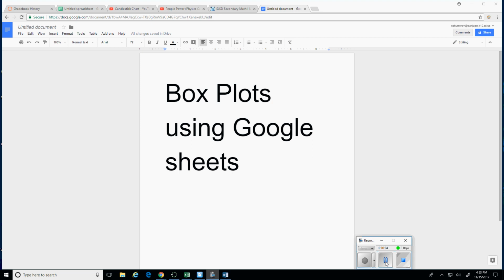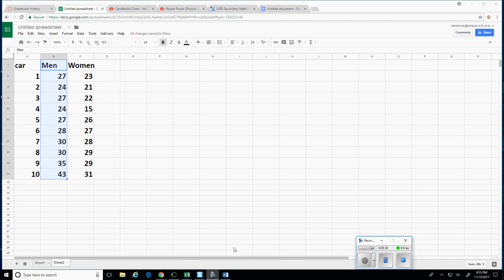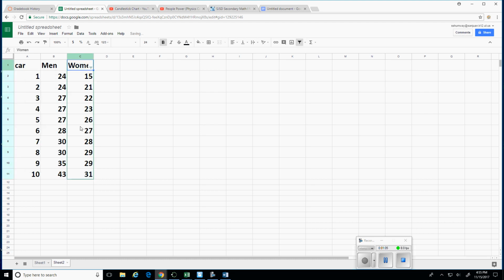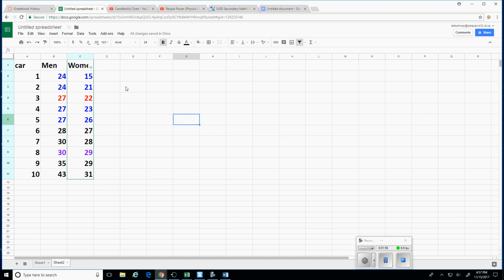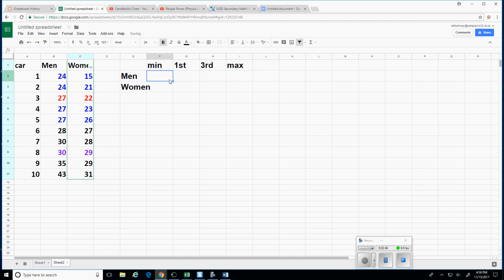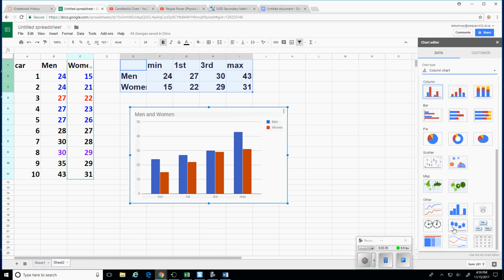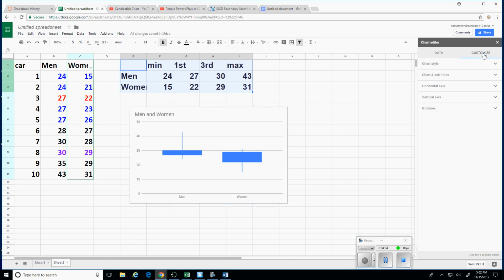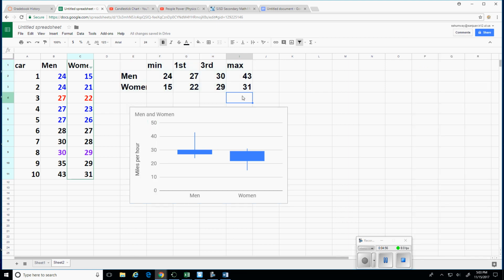Making box plots with google sheets video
Making box plots with google sheets